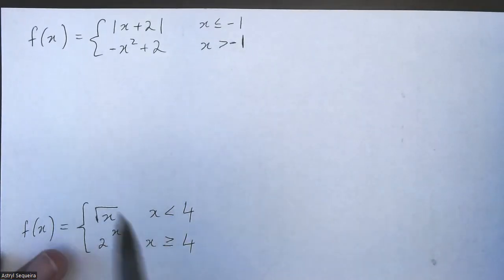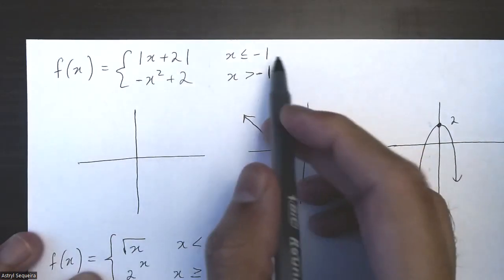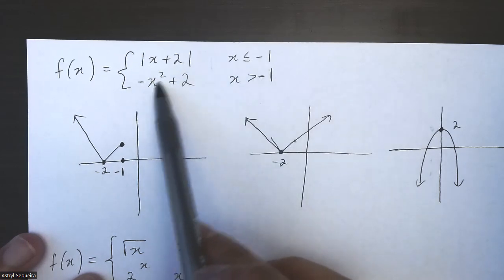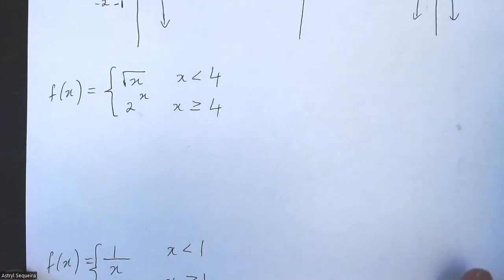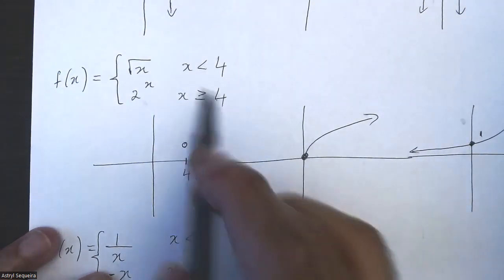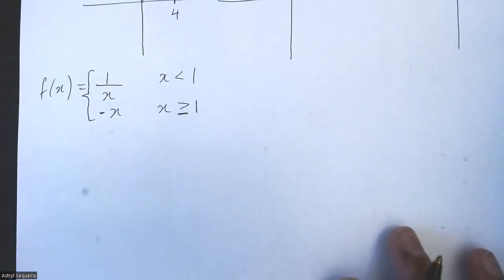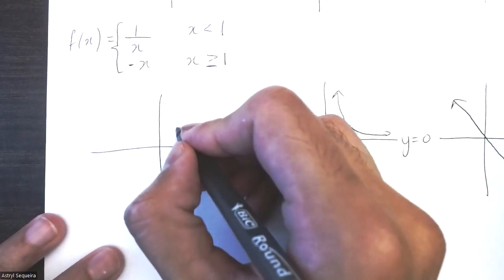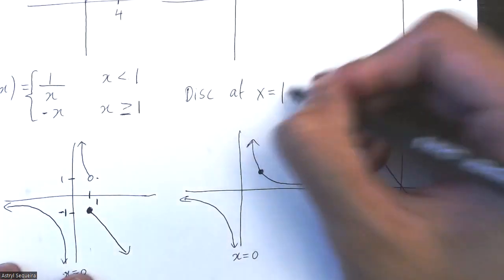Grade 12 Advanced Functions - Sketching piecewise function (ch 1.6)